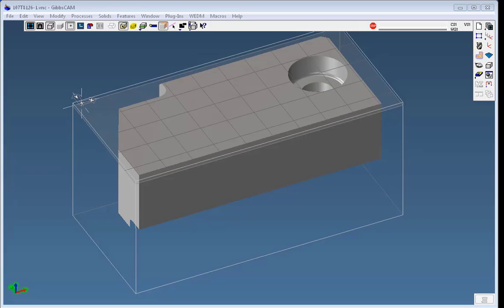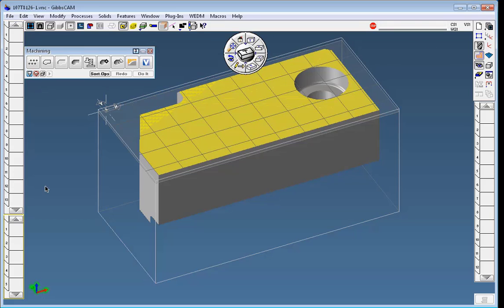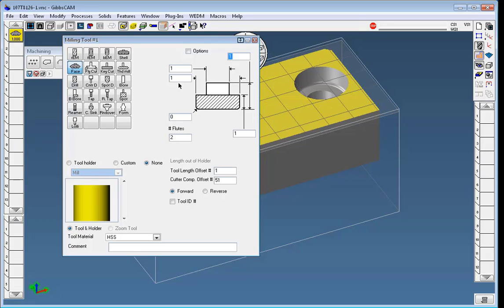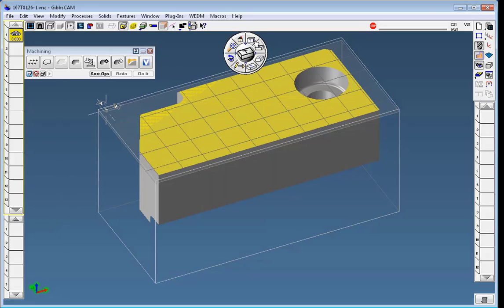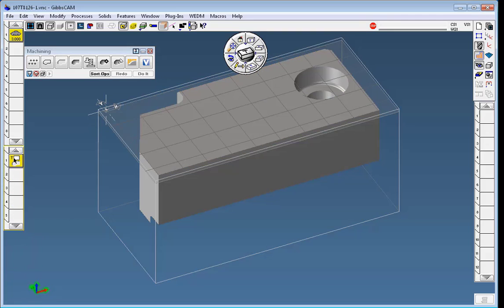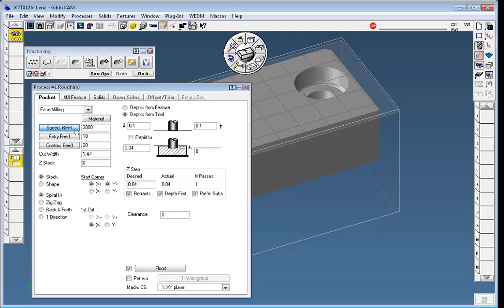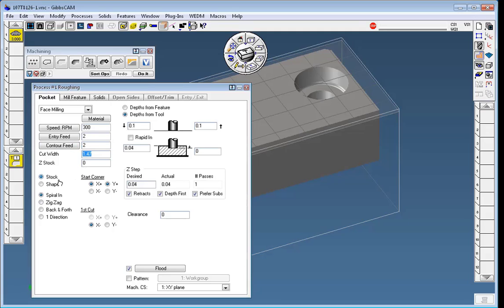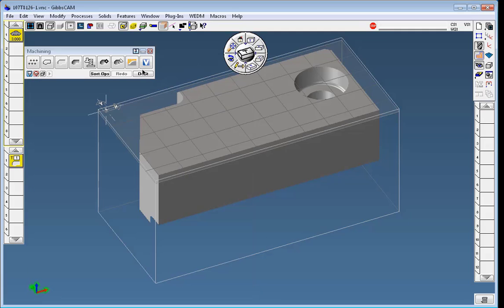Gettting Started with GibbsCAM - Milling Part 2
Milling solid part in GibbsCAM